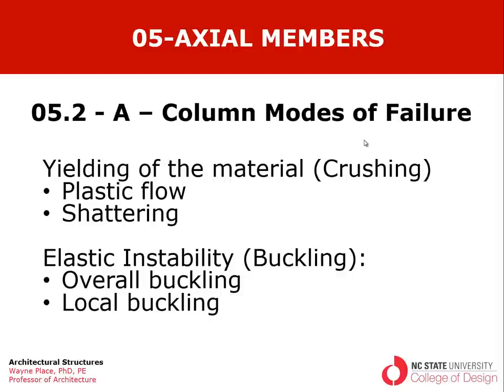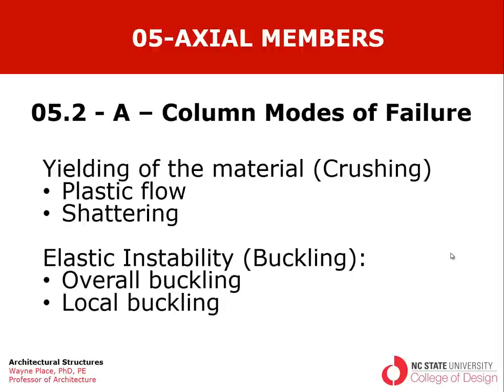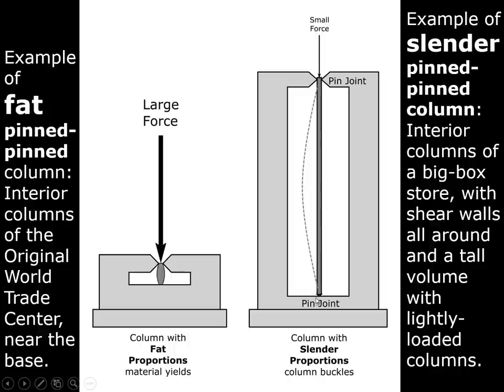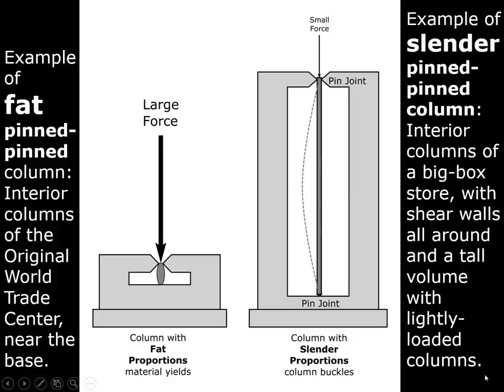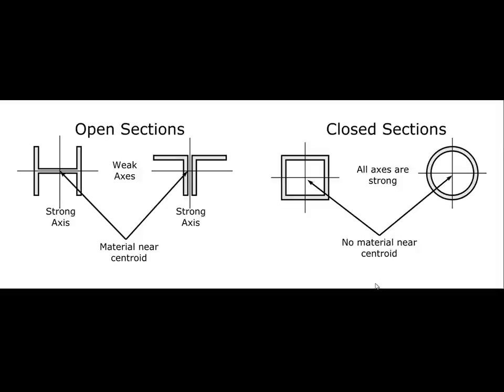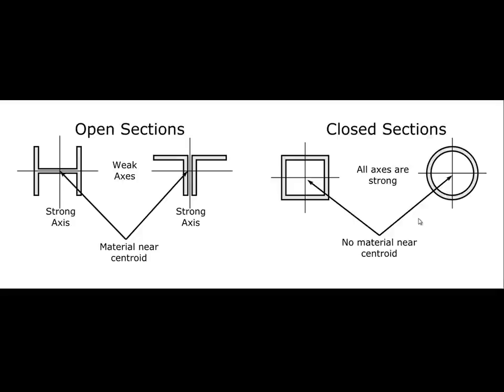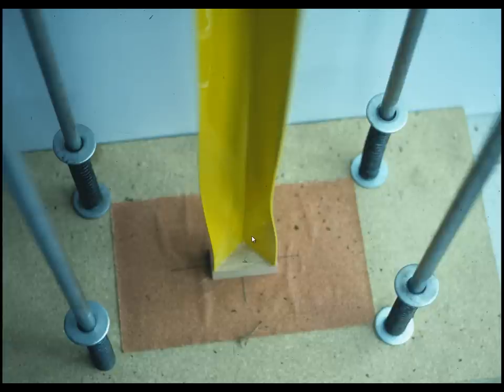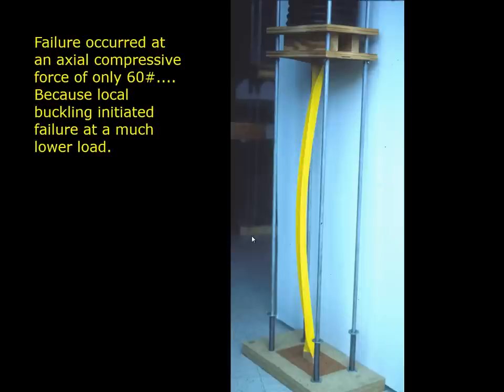05 2 A Column Modes Of Failure